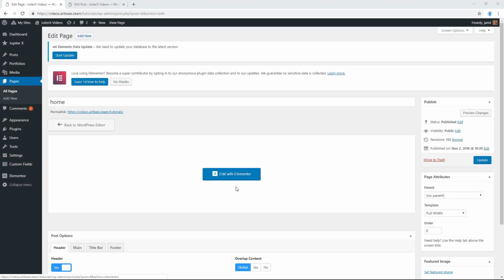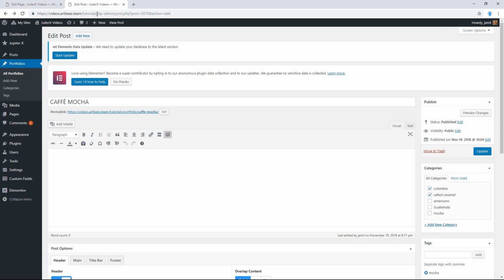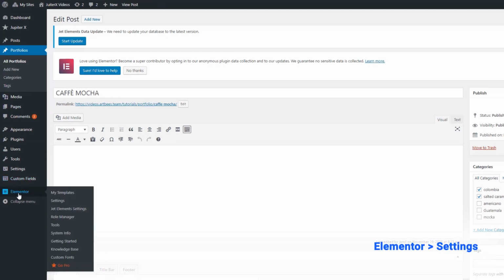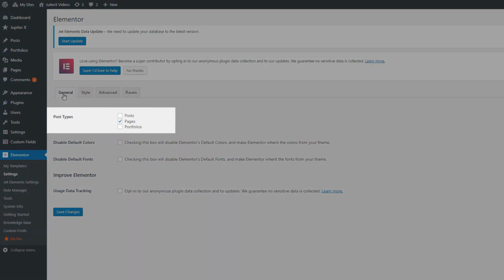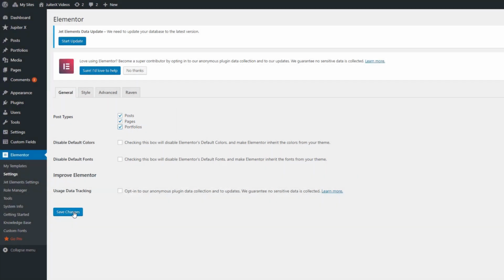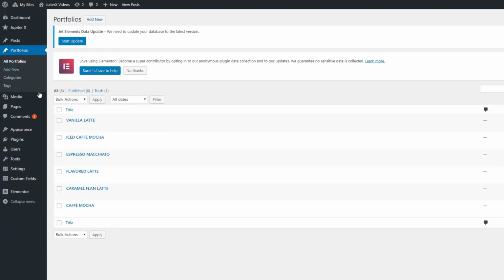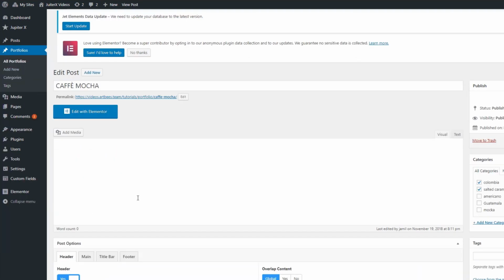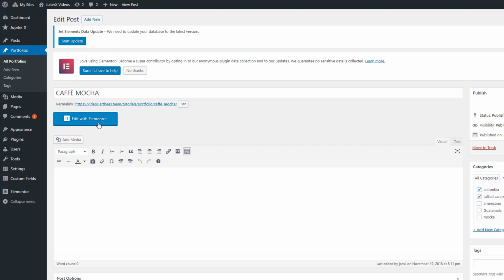Enabling Elementor for a Custom Post Type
In this Artbees video tutorial, Jamil shows how to enable Elementor page builder for custom post types like portfolio, products, etc.